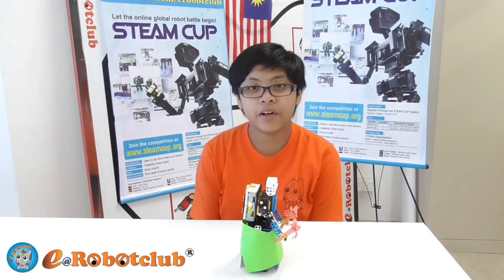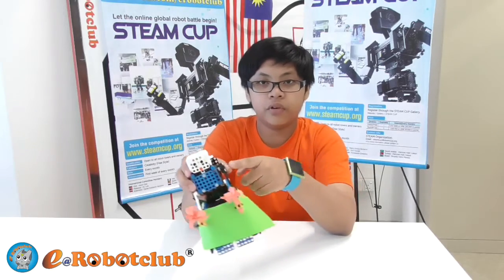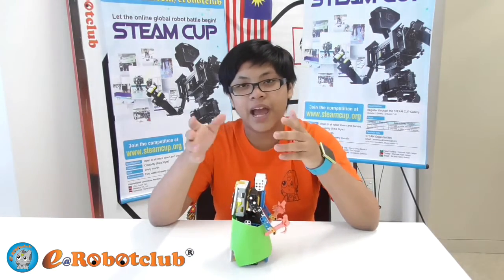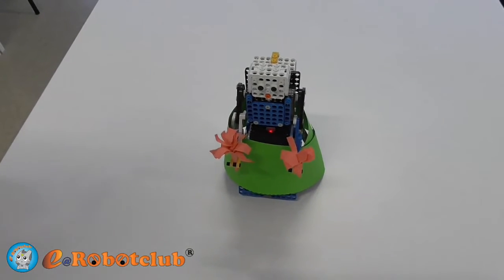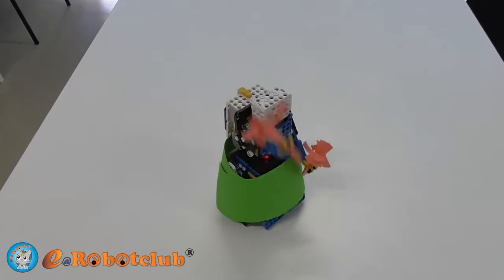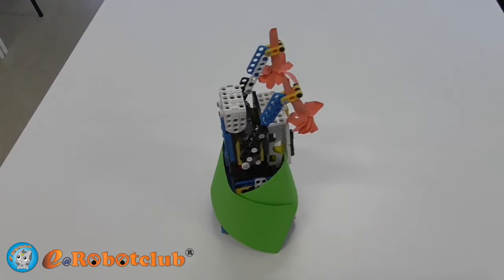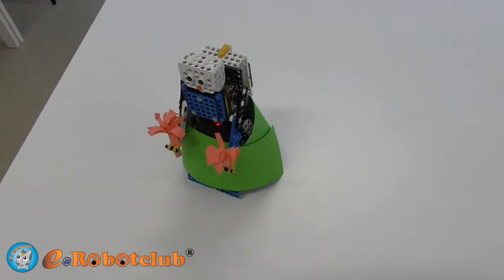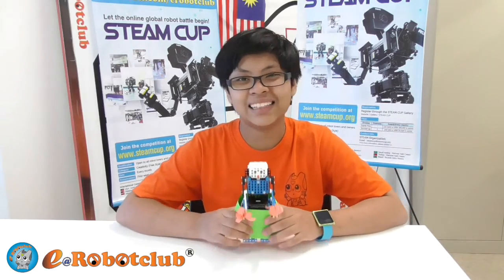[e@Robotclub] Nisha's Dancing Robot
Nisha built a robot called Dancing Robot with OLLO inventor kit.

She used two (2) servo motors as her legs and two (2) gear motors as her arms.

This robot can play music and dance! I hope you like it.